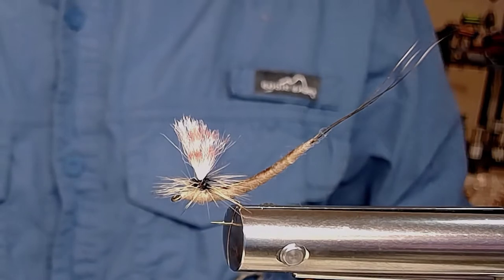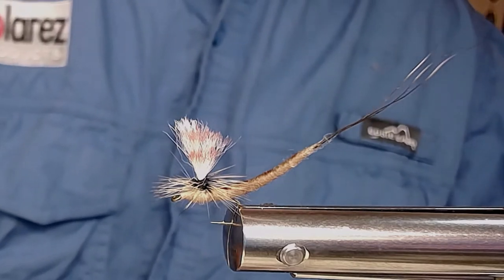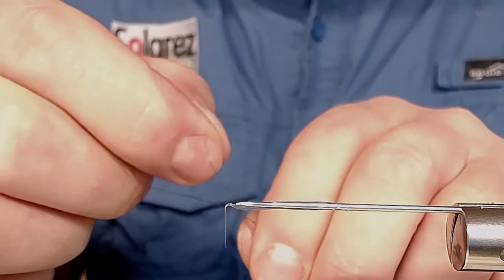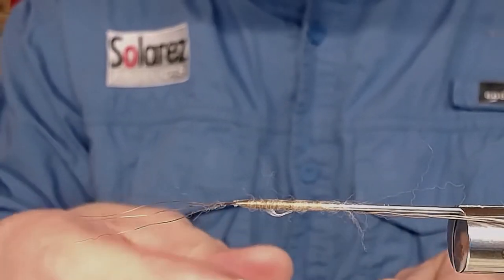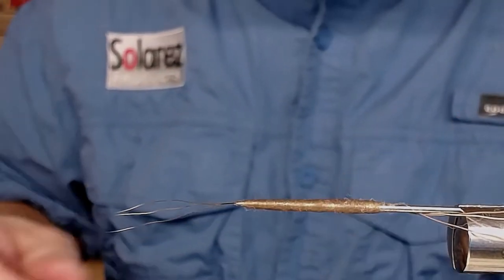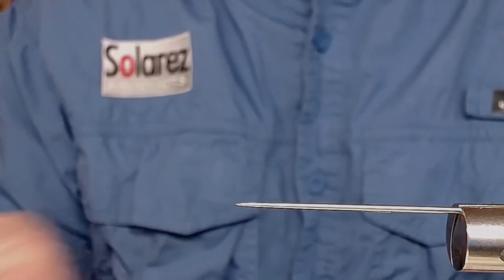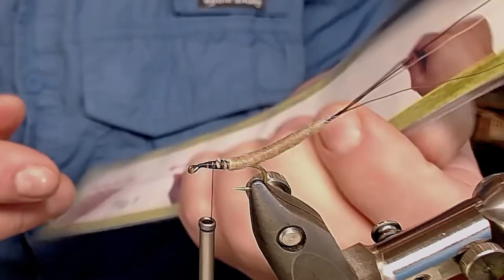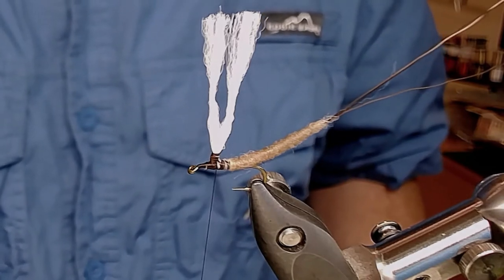THE HOLLOW BODY MAYFLY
My best way to make a big mayfly that floats and that is durable